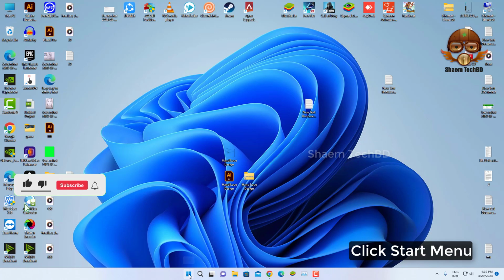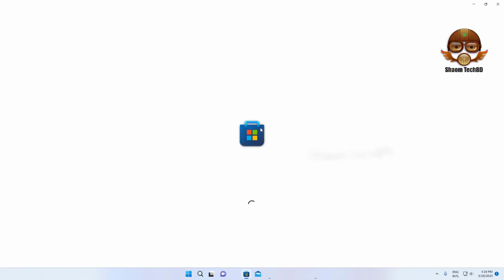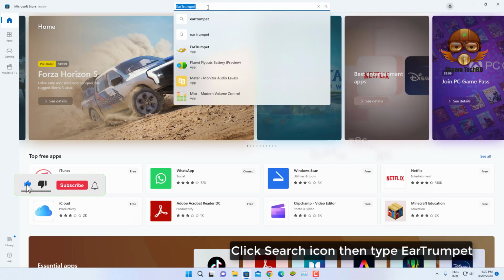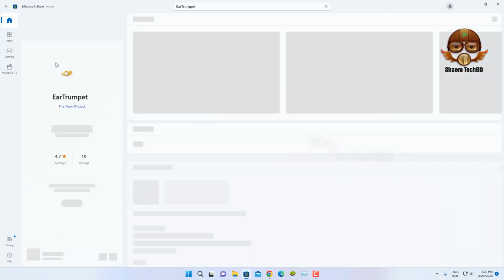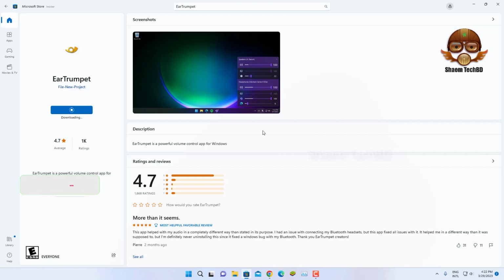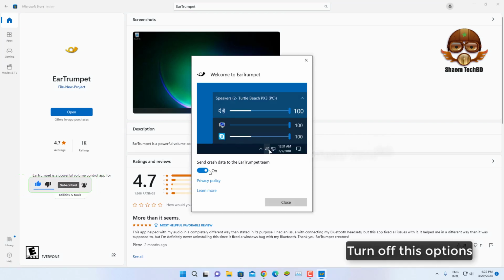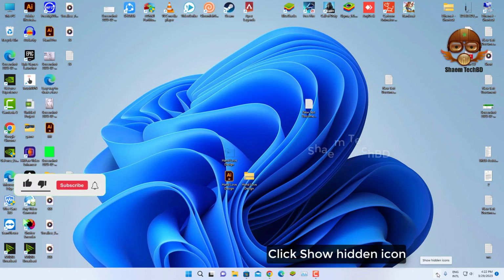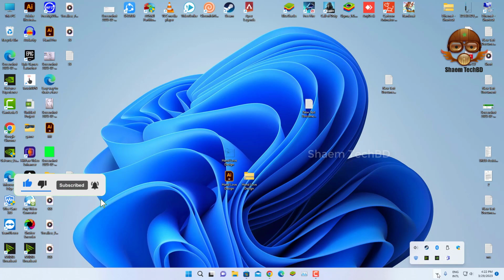How to Adjust Volume Levels for All Applications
Your Quary-
1.windows 10 volume too low
2.volume booster for pc
3.volume booster extension chrome
4.headphone low sound problem pc
5.computer volume setting windows 7
6.equalizer apo boost volume
7.no enhancement tab in sound windows 10
8.how to adjust volume levels for all applications
9.adjust audio volume shotcut
10.how to lower audio track volume shortcut
11.apps volume control
12.adjust volume
13.how to adjust volume audacity
14.adjust volume fl studio
15.how to adjust volume in pro tools
16.no application in volume mixer
17.what is agc in sound settings
18.how to increase the audio volume
19.how to set gain levels for recording
20.jl audio gain setting
21.per app volume control
22.youtube lowering volume
23.volume control 10k
24.using a limiter to increase volume
25.windows 11
26.volume control
27.sound settings
28.adjust volume
29.audio settings
30.control sound levels
31.windows 11 tips
32.windows 11 tricks
33.windows 11 tutorial
34.windows 11 how-to
35.windows 11 guide
36.all apps volume control
37.master sound on windows 11
38.sound management
39.eartrumpet how-to
40.eartrumpet
41.free software
42.tutorial
43.change volume for different apps in windows 11
44.How to adjust app sound individually on Windows 10
45.How do I control all apps volume?
46.How do I control the volume of all apps in Windows 11?
47.How do you set different volume levels?
48.How to reset Sound devices and volumes for all apps to the recommended defaults?
49.How to Change the Volume on a Per-App Basis
50.How do you set the default volume for new programs?
51.How to change your audio settings in Windows 10
52.How to Change Volume of Specific Apps
53.Windows Master volume control
54.How to Adjust App Sound Individually in Windows 10
55.How to Set Different Volume Levels For Each App
56.How to Set Volume Levels for Speaker and Headphones
57.How to Control Individual App Volume in Windows?
58.How to Adjust the Volume for Individual Apps in Windows
59.Change sound volume for individual applications
60.Audio Leveling And Volume Control
61.Windows 10 App Volume Device Preferences
62.Change Sound Output Volume Level in Windows 11 Tutorial
63.How to check Volume Level Settings in Windows 10
64.Adjust volume for individual programs in Windows 11/10
65.Setting individual volume levels for apps on the Mac
66.How to Normalize Sound Volume in Windows 11 / 10
67.How To Set Apps Volume And Device Preferences
68.Adjust Volume Level of Individual Devices and Apps
69.Setting volume levels for applications on Windows 7
70.How to normalize volume level for a group of audio tracks?
71.How to Reset All Audio Settings in Windows 11
72.The volume level for TV broadcast and apps are different
73.[Windows 11/10] Sound settings and Volume Mixer
74.How to manage sound settings on Windows 11
75.How to Fix the Volume on Your Computer in Windows
76.How to adjust volume levels on a Windows PC?
77.How to Change Volume for Individual Apps on Windows 11
78.How do I adjust my audio playback levels
79.How to Change Volume of Different Apps on Windows 11?
80.Easily Fix Windows 10 Lowers Volume Automatically